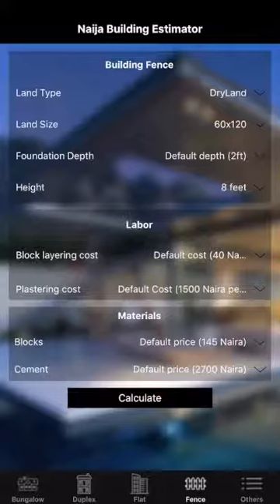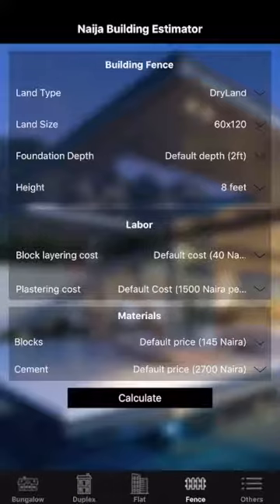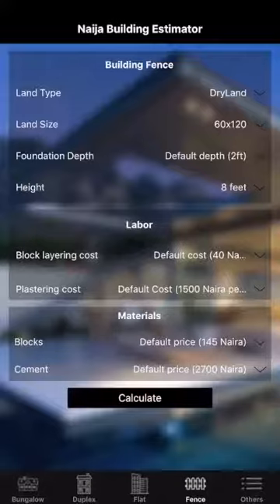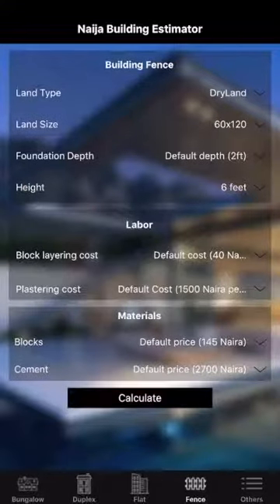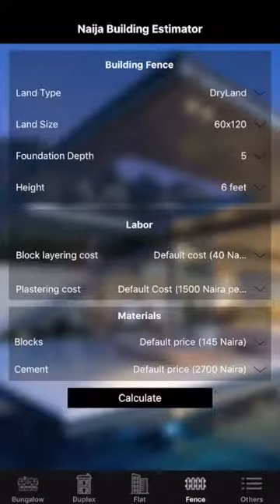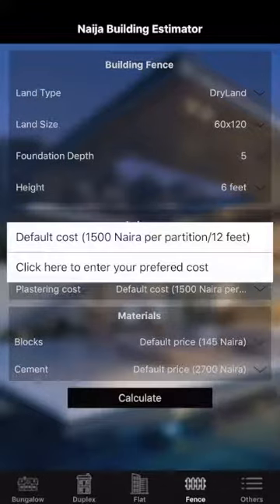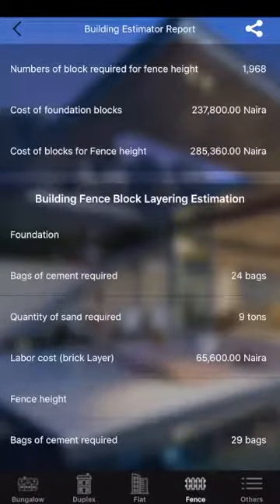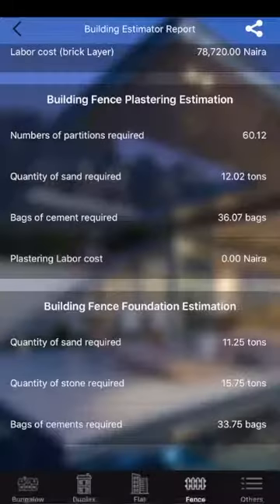NBES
This video is about NBES